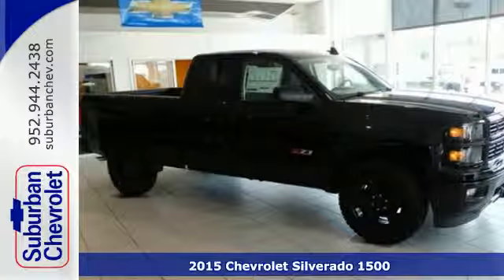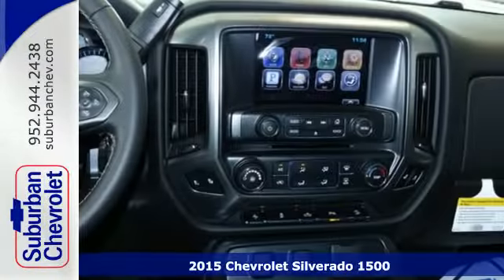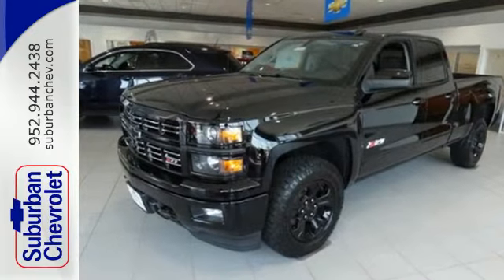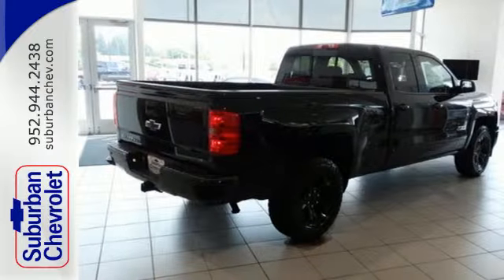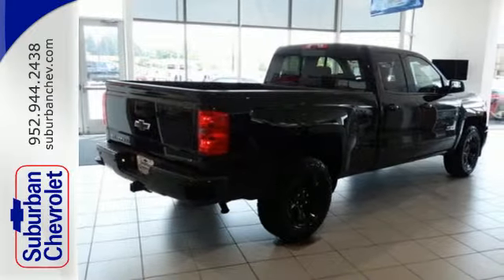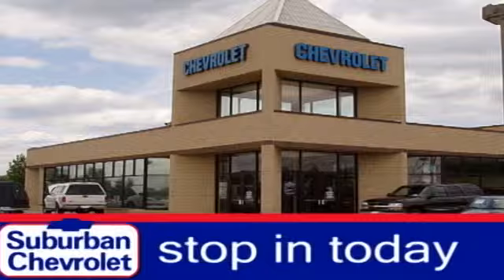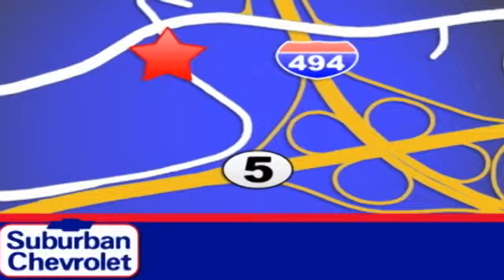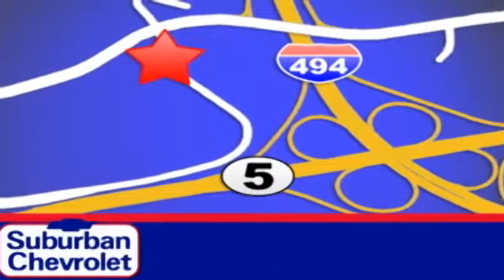2015 Chevrolet Silverado 1500 Minneapolis St Paul, MN #152948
Year: 2015
Make: Chevrolet
Model: Silverado 1500
Trim: 4WD Double Cab 143.5 LT
Engine: L 8 Cyl.
Transmission: Automatic
Color: BLACK
Interior: JET BLACK
Stock #: 152948
VIN: 1GCVKREC7FZ320718
NAV, Heated Seats, Bed Liner, Tow Hitch, CHEVROLET MYLINK AUDIO SYSTEM, 8 DIAGONAL COLOR TOUCH NAVIGATION WITH AM/FM/SIRIUSXM, USB PORTS, CD Player, Onboard Communications System. BLACK exterior and JET BLACK interior, LT trim. SEE MORE! KEY FEATURES INCLUDE: 4x4, CD Player, Onboard Communications System, Trailer Hitch Privacy Glass, Keyless Entry, Steering Wheel Controls, Heated Mirrors, Electronic Stability Control. OPTION PACKAGES: MIDNIGHT EDITION includes (AQC) Appearance Package, (UD7) Rear Park Assist, (TC7) body-color grille with chrome bars, (VB5) body-color front bumper, (VT5) body-color rear bumper, projector headlamps, (CGN) spray-on bedliner, (K6H) Tailgate bowtie delete, LPO, (SFZ) front and rear Black Bowtie, LPO, (REG) 18 5-spoke Black painted alloy wheels and (RI8) 18 Goodyear Wrangler DuraTrac 265/65R18 SL 114S blackwall MT tires with aggressive tire tread, SEATS, FRONT CLOTH BUCKET WITH (KA1) HEATED SEAT CUSHIONS AND SEAT BACKS includes 10-way power driver and 6-way power front passenger seat adjusters, including driver/front passenger power recline and driver/front passenger power lumbar. Also includes adjustable head restraints, (D07) floor console and storage pockets. ENGINE, 5.3L ECOTEC3 V8 WITH ACTIVE FUEL MANAGEMENT, DIRECT INJECTION AND VARIABLE VALVE TIMING includes aluminum block construction (355 hp [265 kW] @ 5600 rpm, 383 lb-ft of torque [518 Nm] @ 4100 rpm; more than 300 lb-ft of torque from 2000 to 5600 rpm), CHEVROLET MYLINK AUDIO SYSTEM, 8 DIAGONAL COLOR TOUCH NAVIGATION WITH AM/FM/SIRIUSXM, USB PORTS auxiliary jack, SD card slot, Bluetooth streaming audio for music and most phones, hands-free smartphone integration, Pandora Internet radio, voice-activated technology for radio and phone, SEATING, HEATED DRIVER AND FRONT PASSENGER, TRAILER BRAKE CONTROLLER, INTEGRATED, TRANSMISSION, 6-SPEED AUTOMATIC Horsepower calculations based on trim engine configuration. Please confirm the accuracy of the included equipment by c

Address:
12475 Plaza Drive